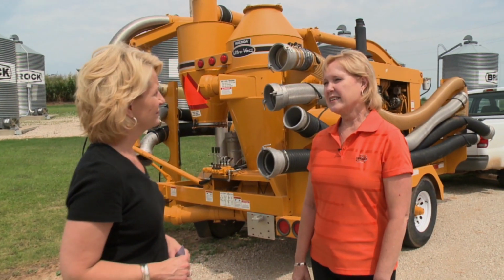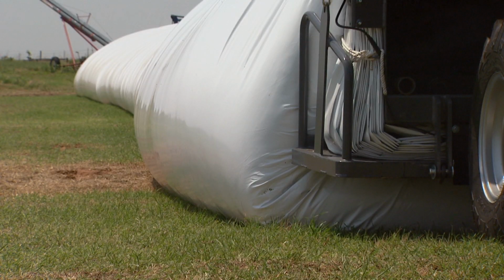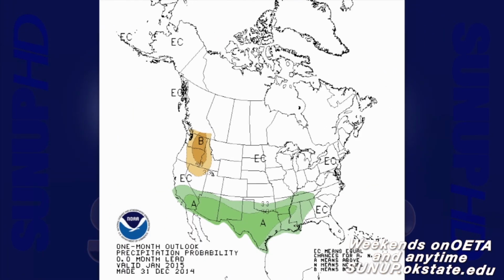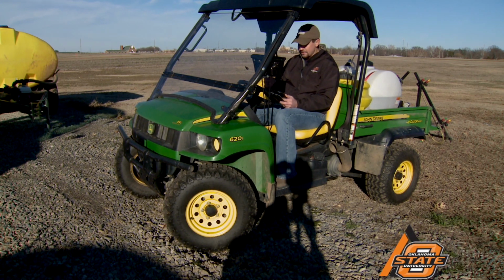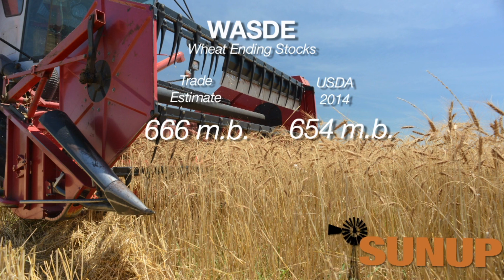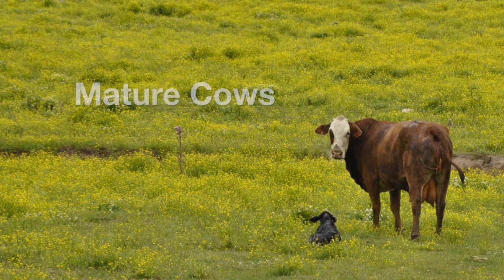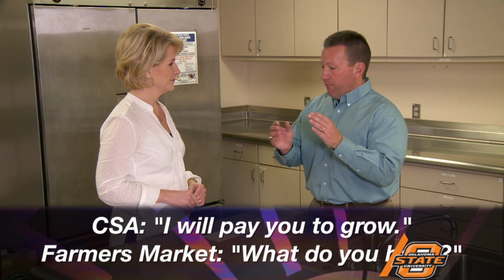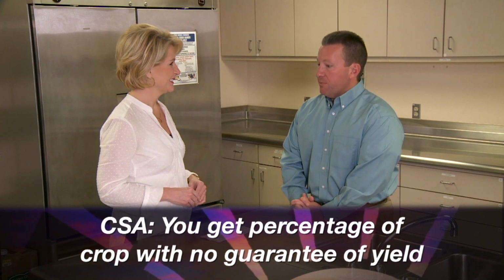SUNUP Full Show (1/10/15)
Segments this week: Canola Storage, Mesonet Weather, Ag Apps: Scouting Tools, Market Monitor: Delivery Length, Cow-Calf Corner, Red River Crops Conference, Food Whys: CO-OP vs. CSA, and OSU's first MOOC.